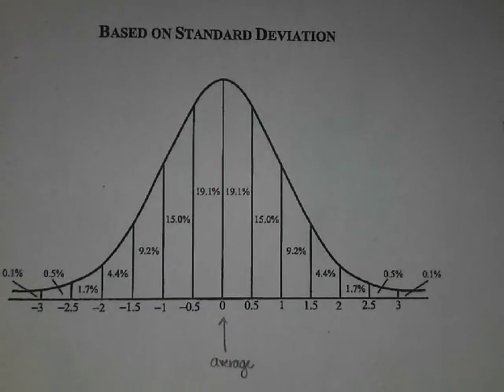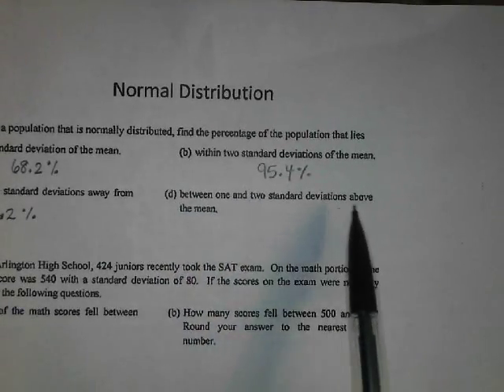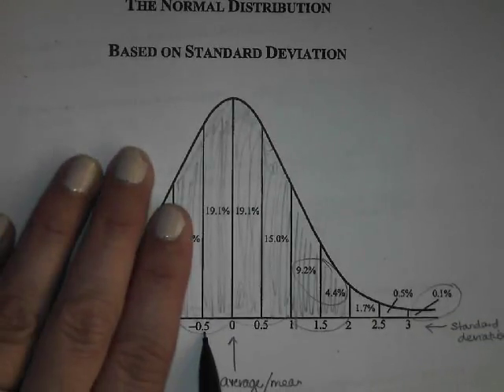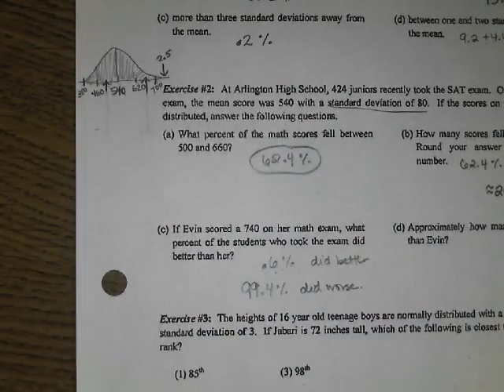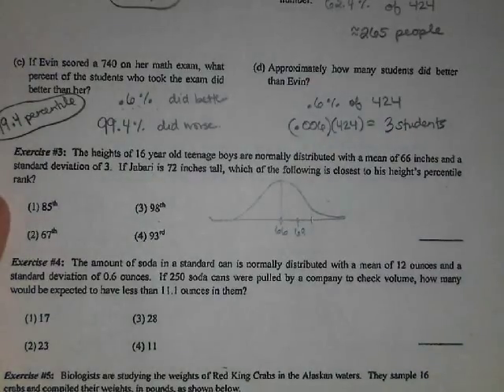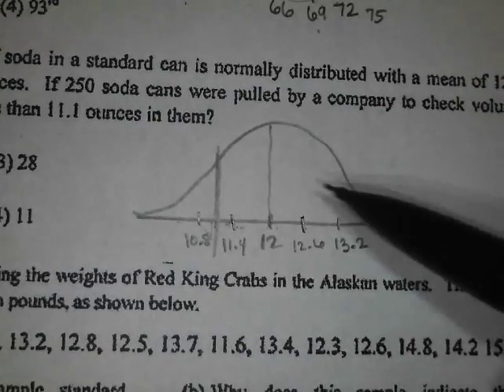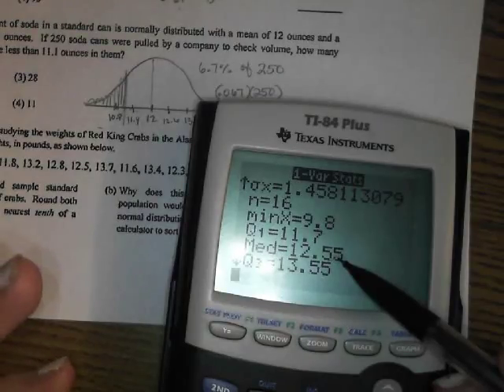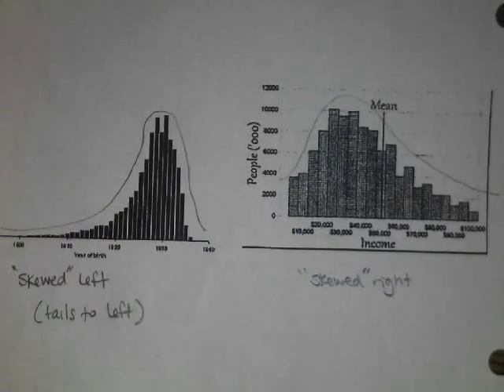4/20 A2 Normal Distribution